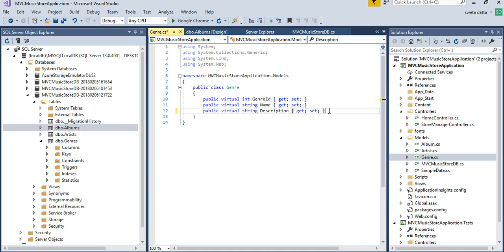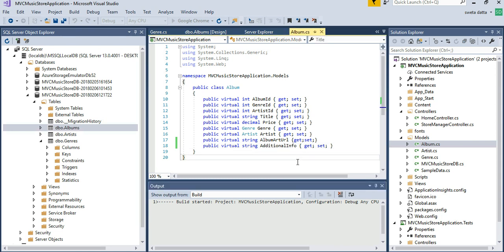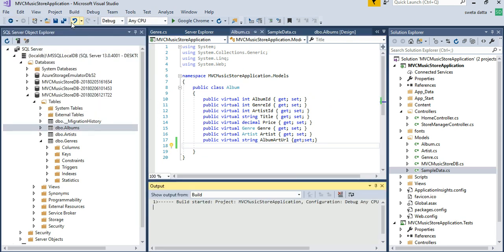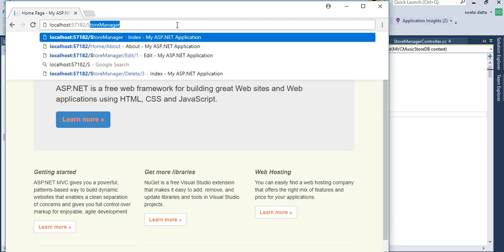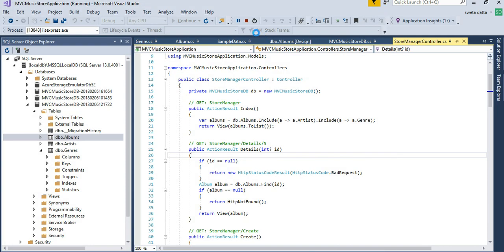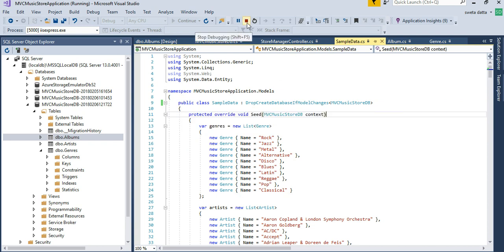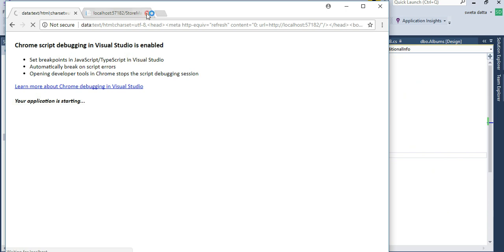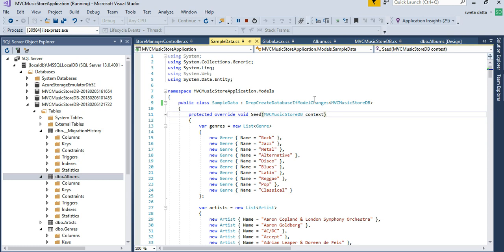Chapter 4 Video 7